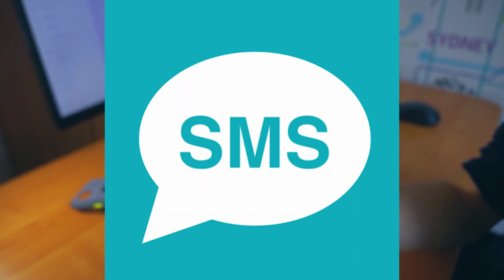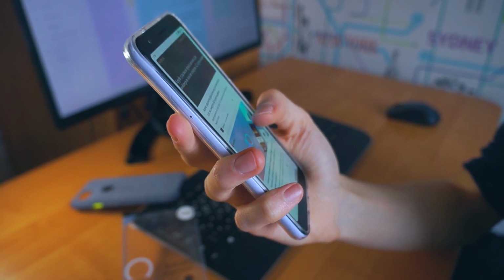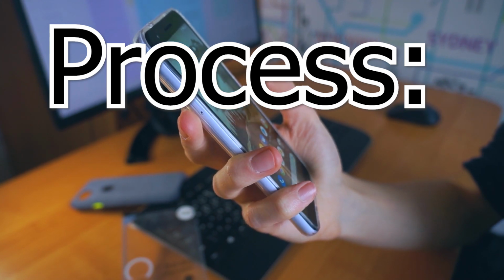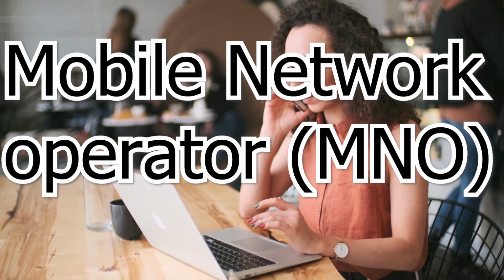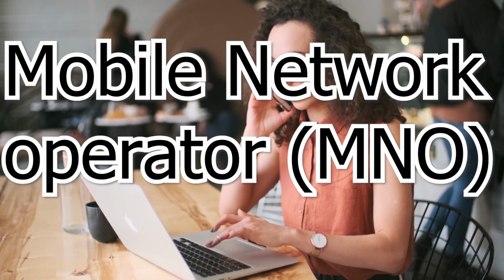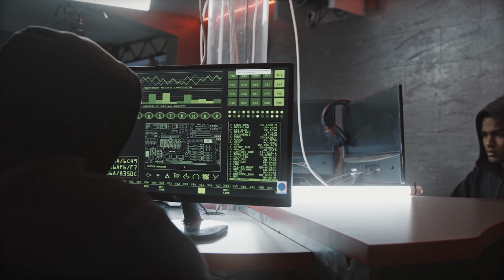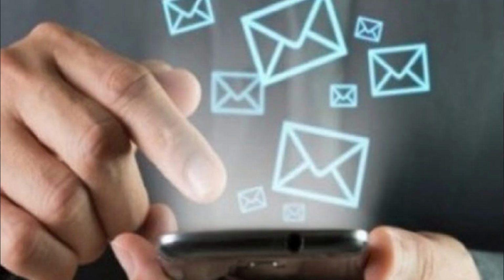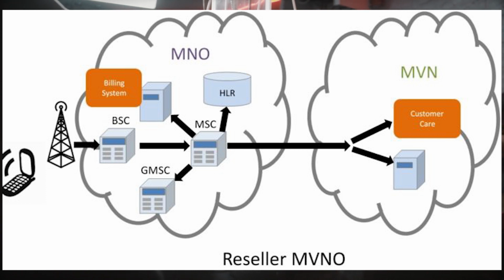What is Sms (Called?)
In this video, we explore the world of SMS (Short Message Service) and how it works.

SMS, or text messaging, has transformed how we communicate using mobile devices. But how do SMS messages reach their destination?

Join us as we explain the step-by-step process of sending an SMS. From the sender composing the message to its submission to the mobile network operator, we cover it all.

Discover how the recipient's mobile network stores the message until their device is ready. Learn about the notification process for new SMS messages.

We also discuss the cost of SMS messaging and how it's included in mobile service plans or charged per message.